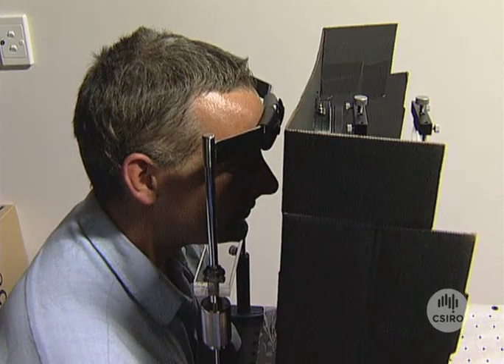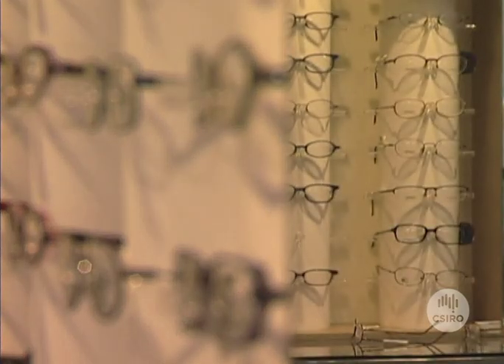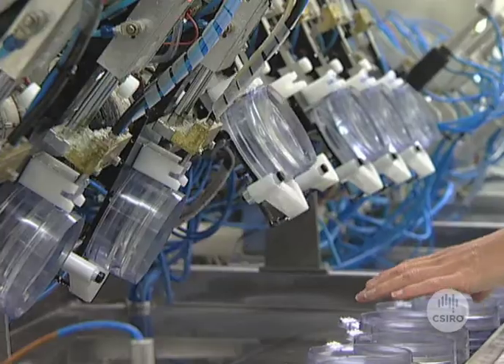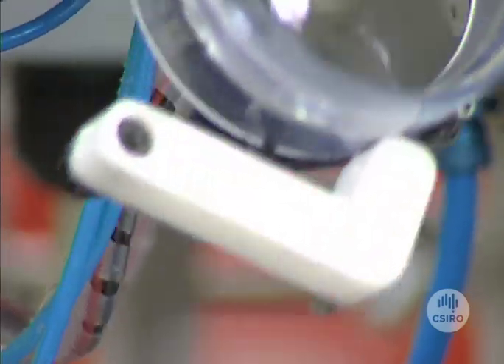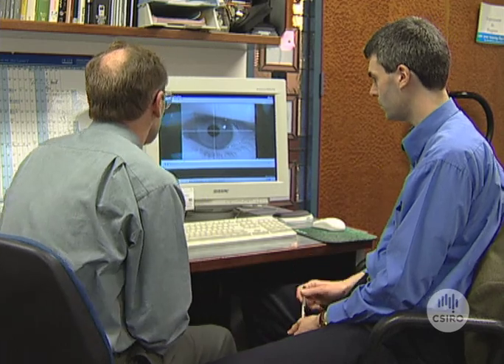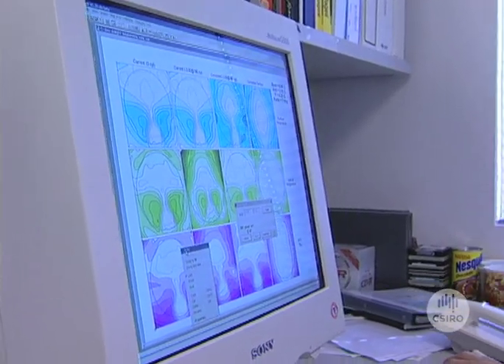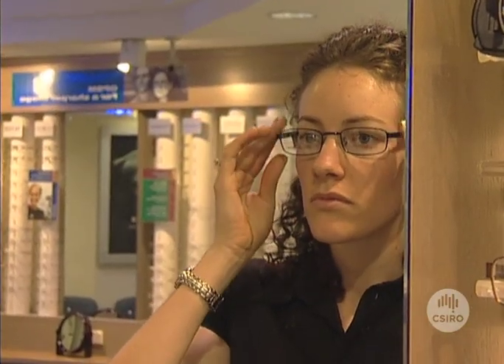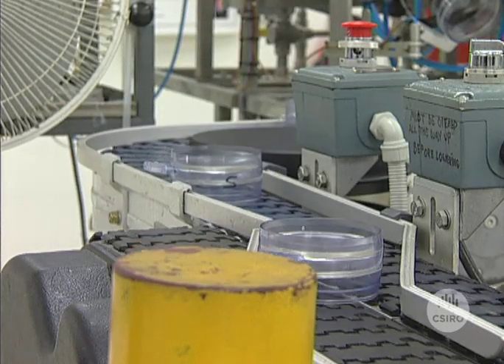Change of view (2001)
New progressive multifocal spectacle lenses can correct near and distance vision problems.